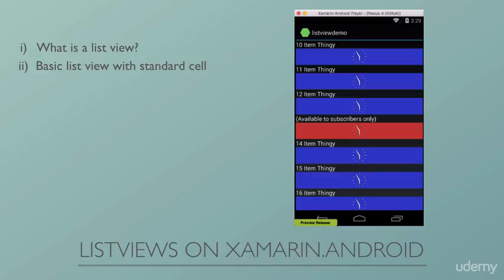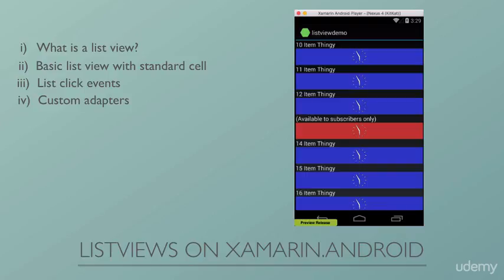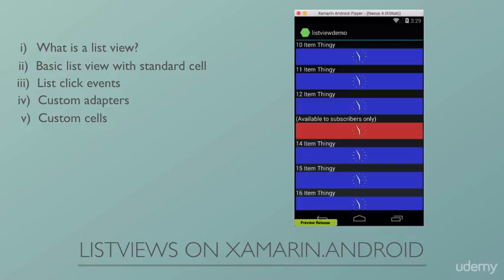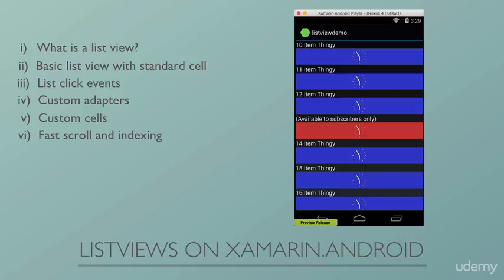Introduction to Creating a Xamarin.Android App With Scrolling Lists